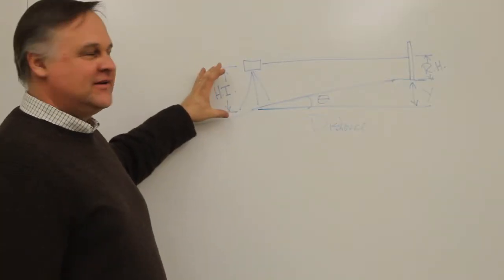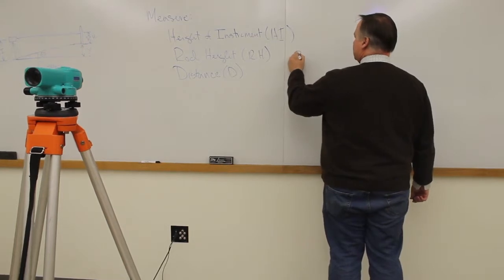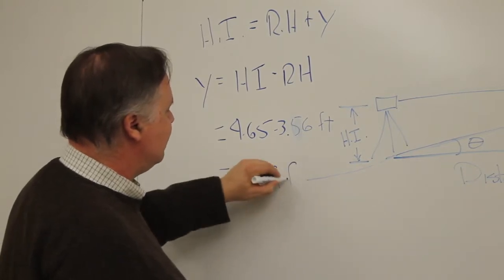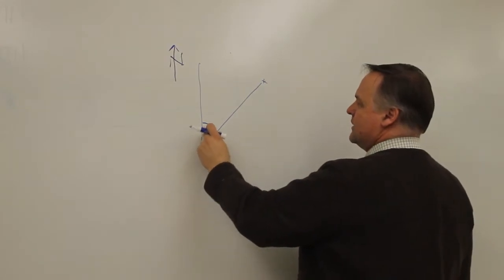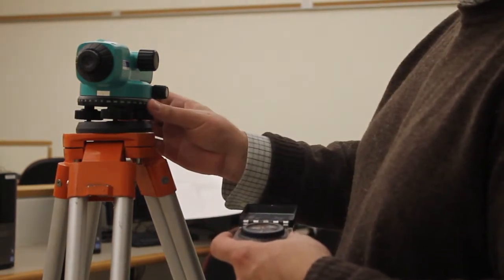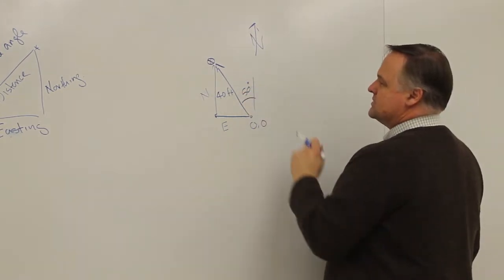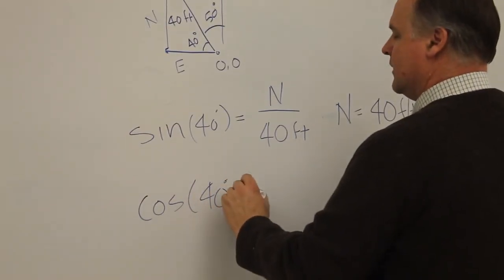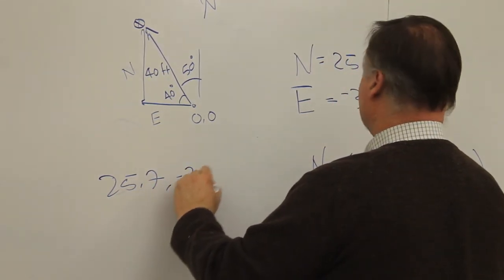Trig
Trig project